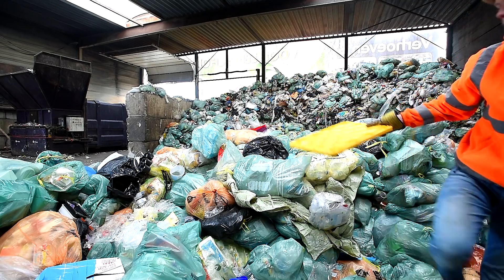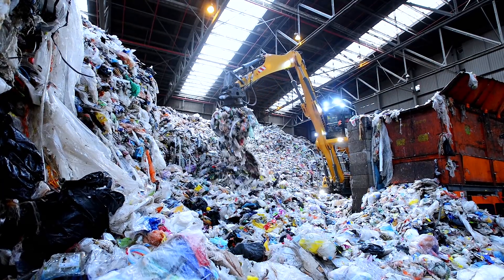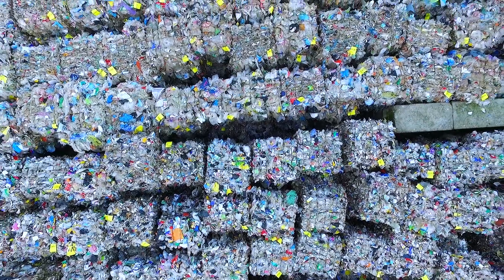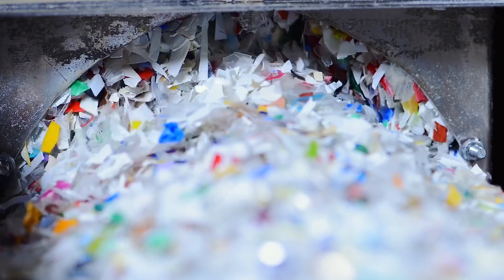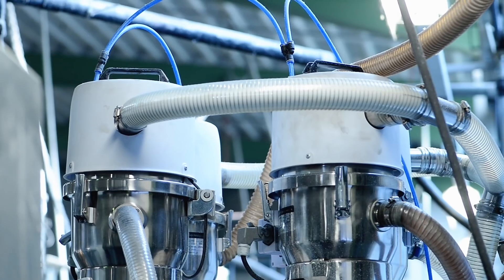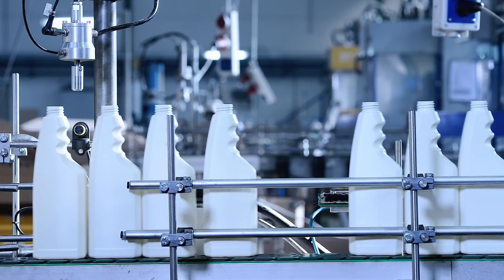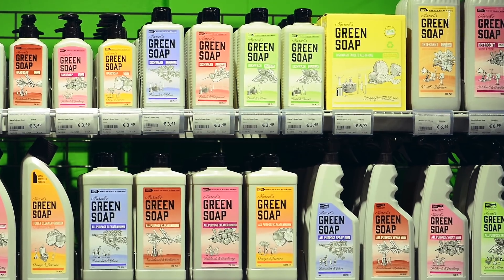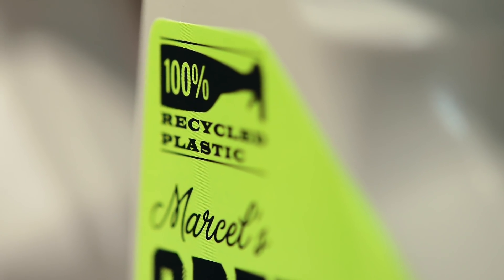Why Separating Waste Matters : How Sorting Helps Protect the Planet ? | SUEZ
Why is it so important to separate waste ?
Every day, our choices in sorting and recycling have a direct impact on the environment.
By separating paper, plastic, glass and organic waste, we give materials a second life and help reduce pollution, save energy and preserve natural resources.